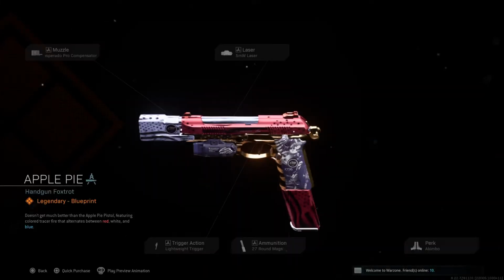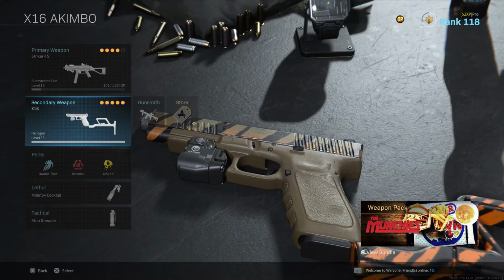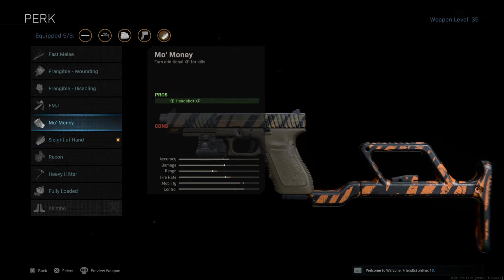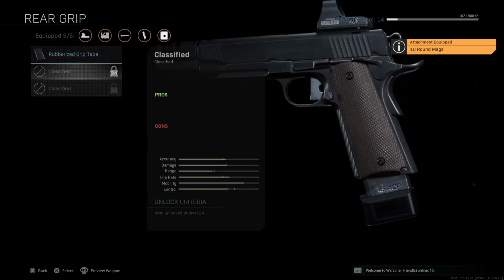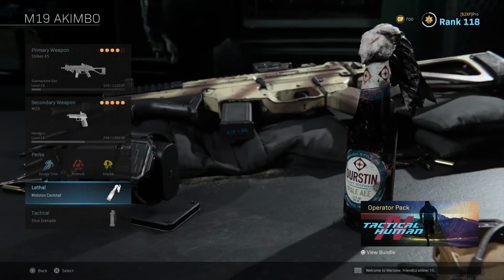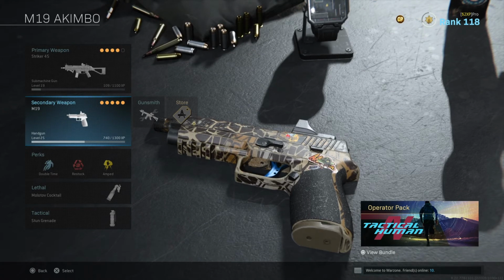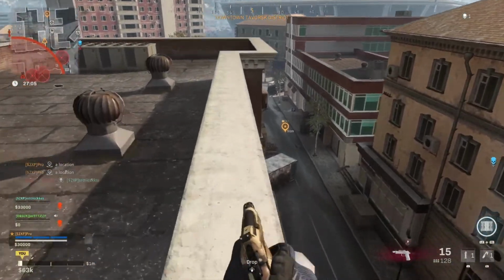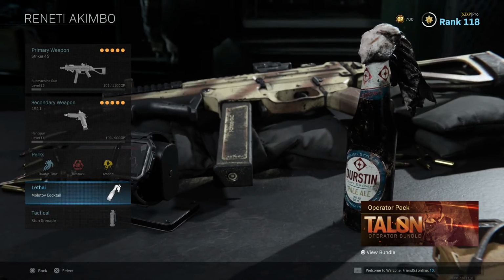Akimbo Call of Duty Modern Warfare 2019 Warzone Guide 2020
How do you unlock Akimbo in Warzone - Call of Duty Modern Warfare Warzone - Best Perks to Unlock Akimbo Handguns the Fastest - COD Modern Warfare Warzone Akimbo video Guide - How to Dual Wield Guns in Call of Duty Games? How to Unlock Dual Guns in COD Warzone.
Call of Duty Modern Warfare Warzone Battle Royale - 150 Player Royale - COD MW News, Video Guides & Tips  -- Enjoyed the video? Hit 👍 "LIKE" 👍  --  Thank you! --  Hi there, im True Star! I make Daily Gaming Videos and have Lots of Fun too. 😏

🤖 My Twitter Akimbo CODWarzone CODTips - New Call of Duty Warzone DLC Free details, Challenges, Location guides, New Characters, Skins & News.

►  🚔 All GTA Online videos - shorturl.at/aHKU8

► Best Prices 💷💴 Links*
🎮 Cheap Games & Tech

-  Hit Notifications Bell  🔔🔔

Video uploaded & owned by True Star Gaming (PG, Family Friendly + No Swearing) - Subtitles and closed captions videos. Deaf friendly accessible website content *may receive referral incentive.